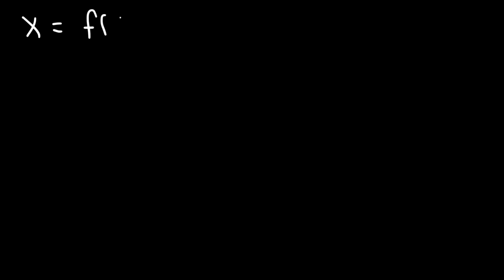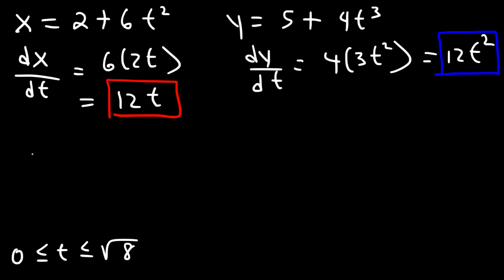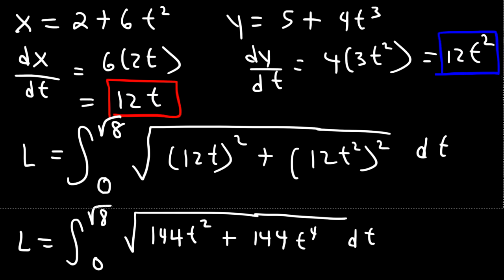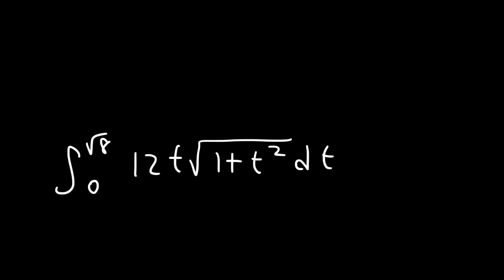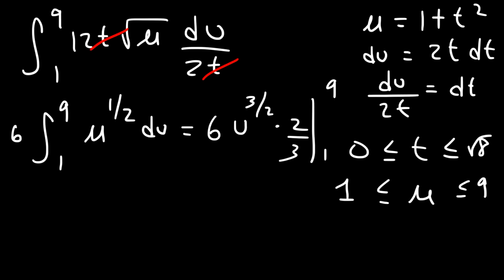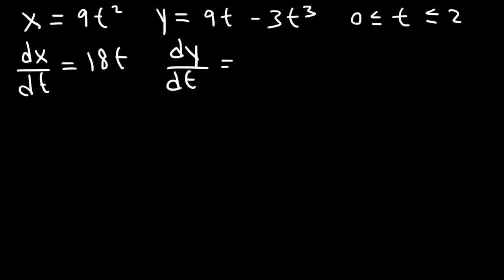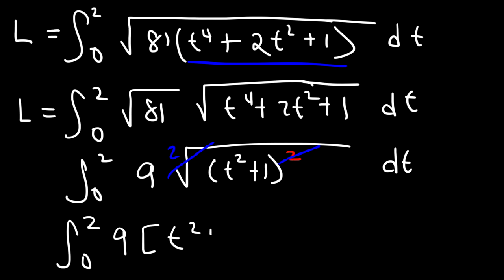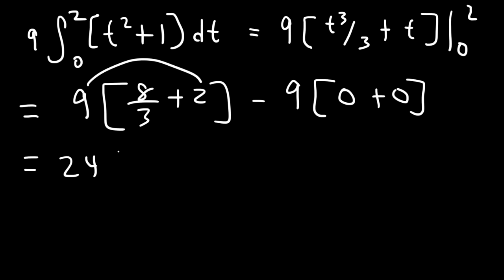Arc Length of Parametric Curves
This calculus 2 video tutorial explains how to find the arc length of a parametric function using integration techniques such as u-substitution, factoring, and the power rule of integration.